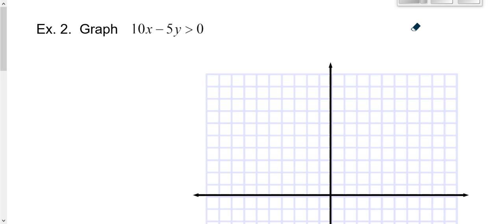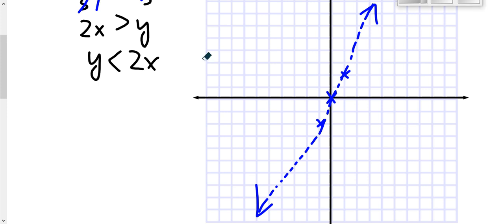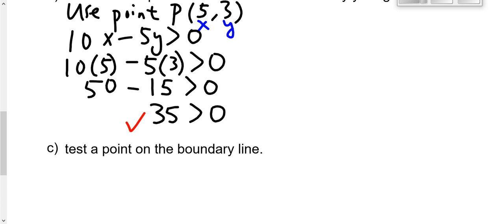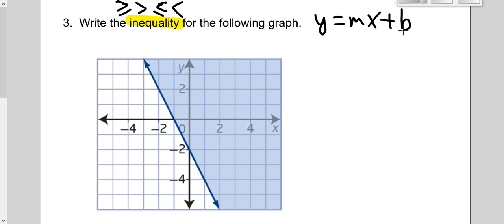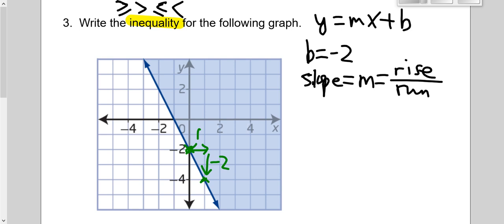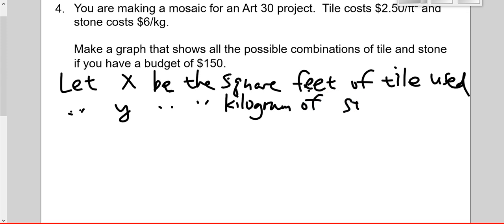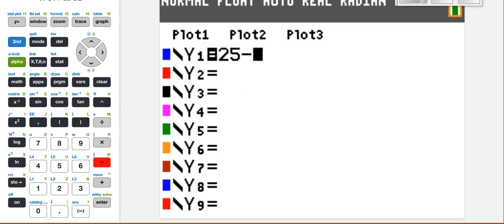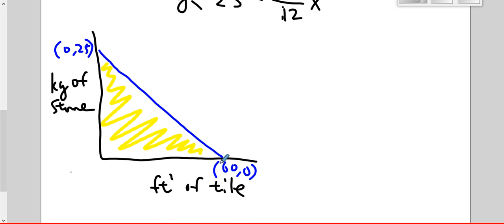RF6 1 Linear Inequalities 2 of 2